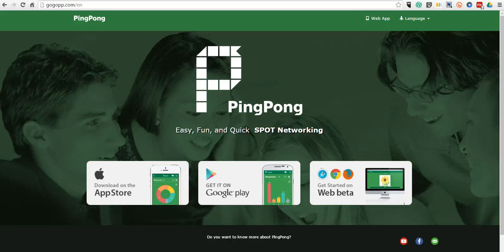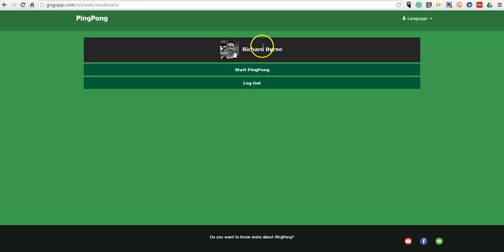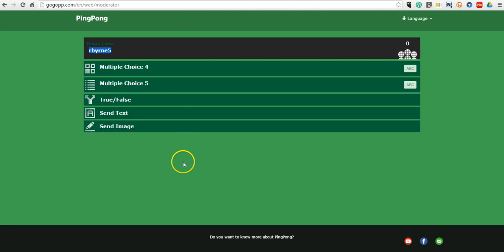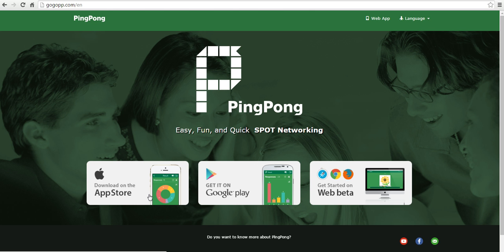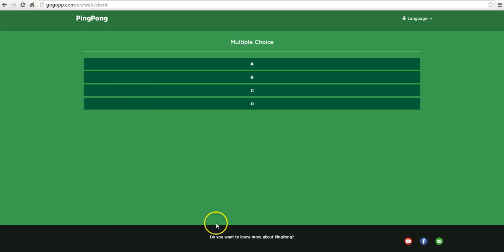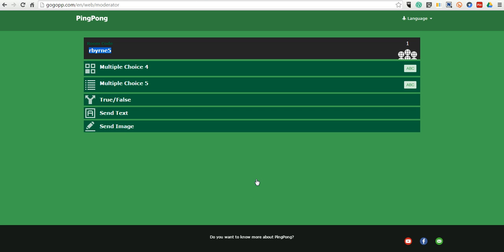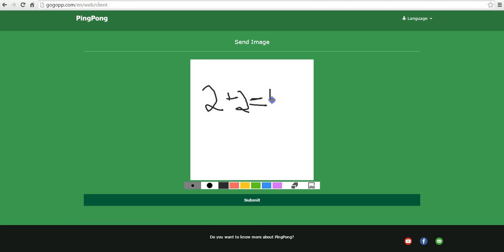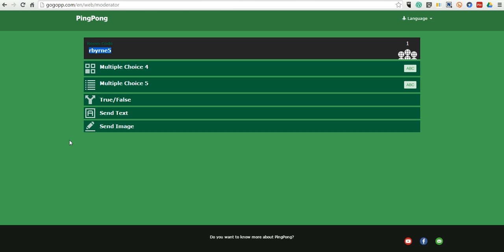How to Conduct a Quick Polling Activity on PingPong